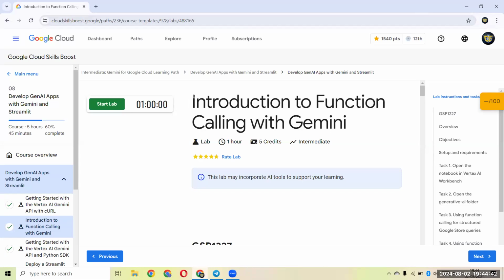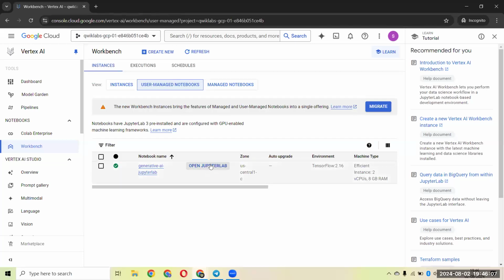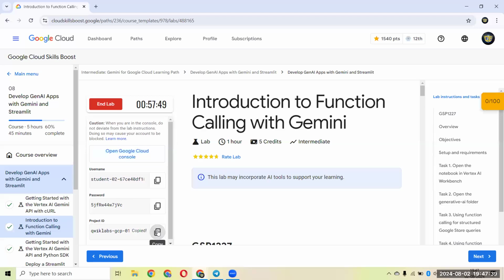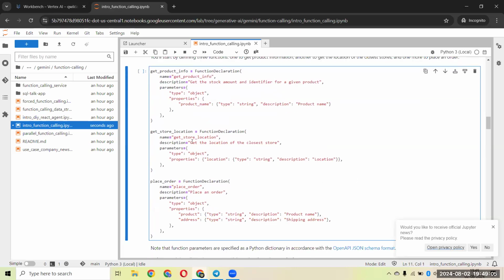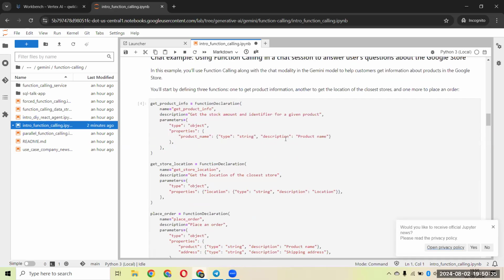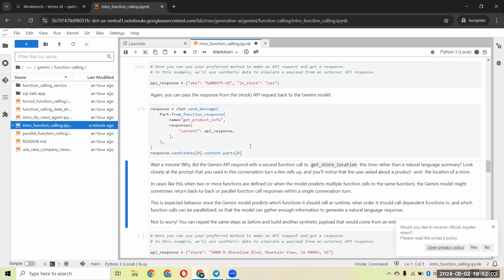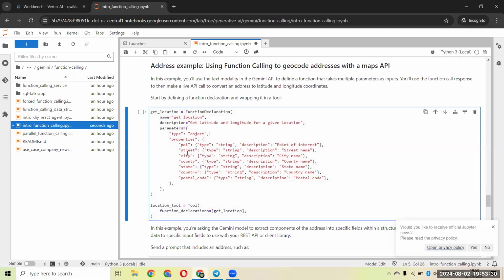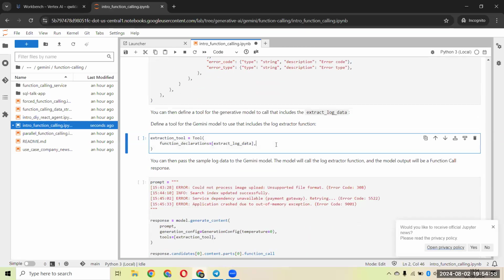Introduction to Function Calling with Gemini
Introduction to Function Calling with Gemini Lab Explained on Google Cloud Skills Boost